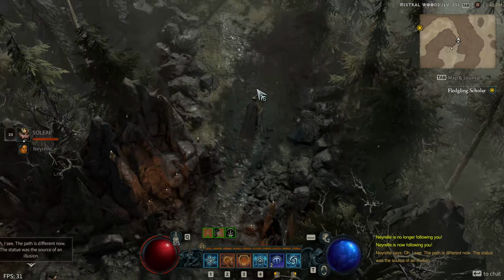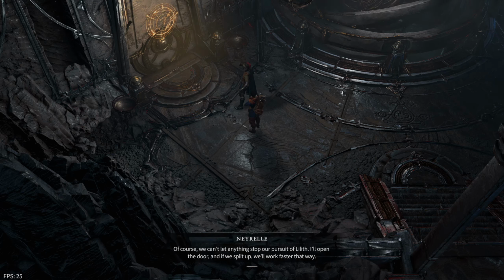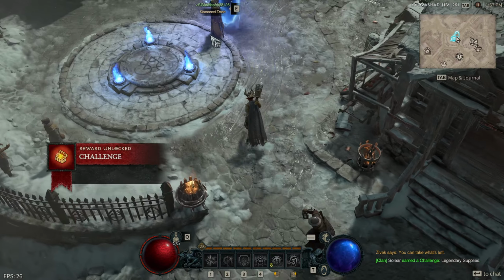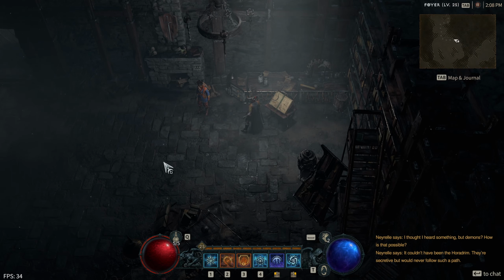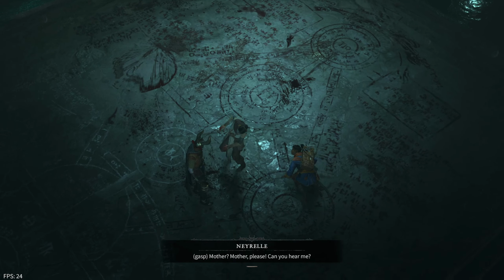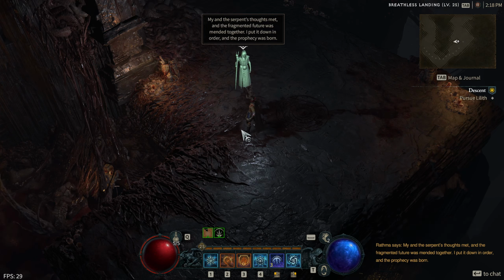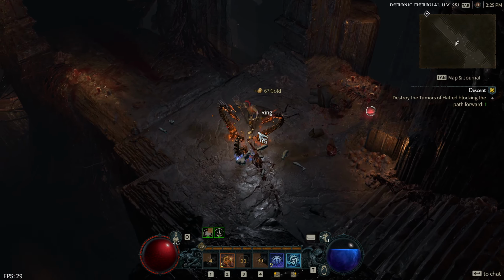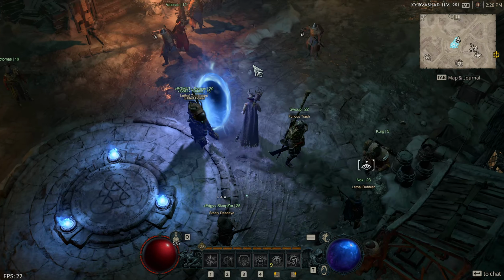[Diablo IV] Live Stream Afterparty (Road to Rathma) - Early Access Beta - Let's Play - Part 10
Hello everyone! Diablo IV Early Access beta is finished, but I have a ton of footage for you from the beta that I'll put out in the upcoming days. A long awaited game for me, I've played the 3 quite a lot.

Stay awhile and listen.